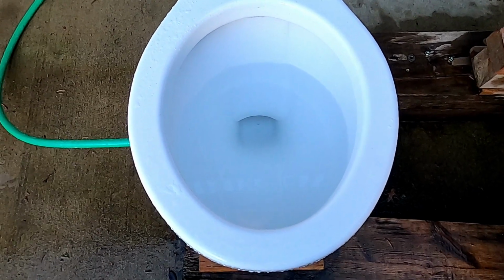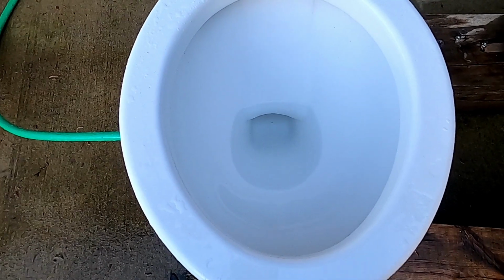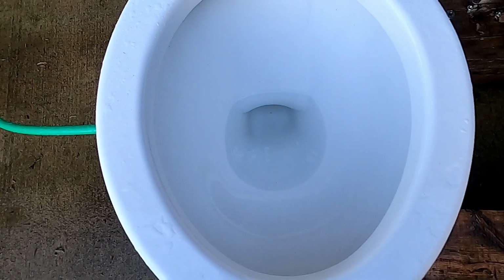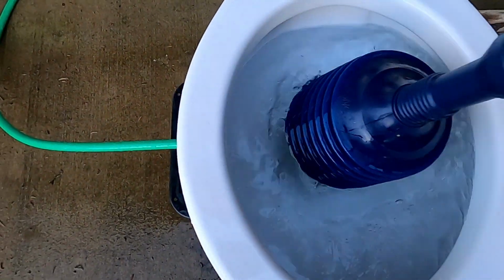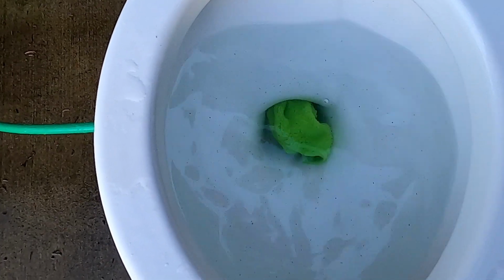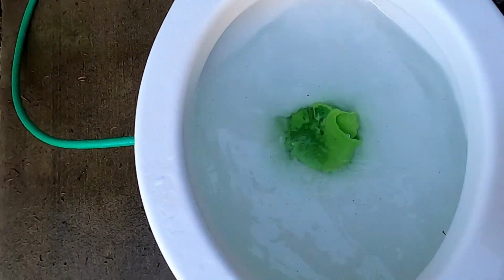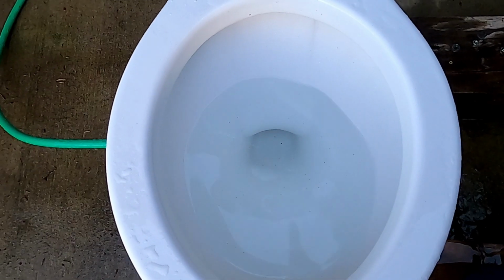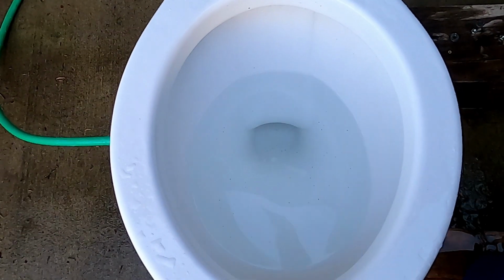1977 Briggs Abingdon On High Bucket Tank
I like the swirly flush but a bit too short. When I get like the 12 gallon tank to replace the 5 gallon bucket, I will record this again.